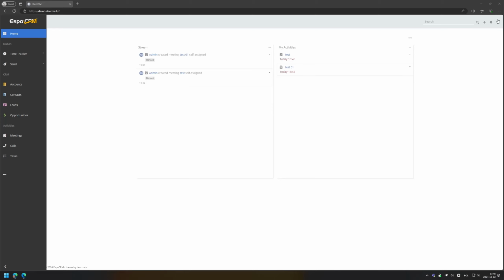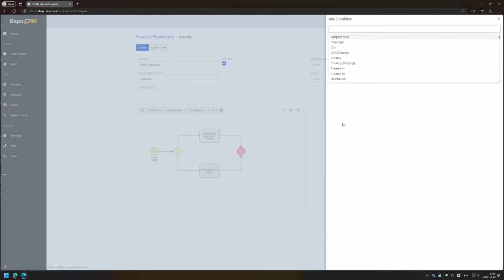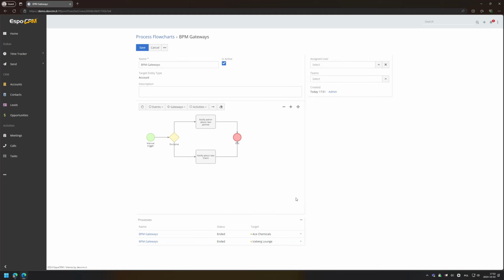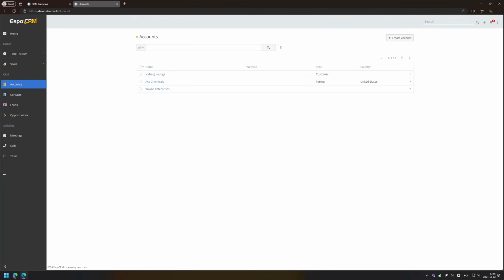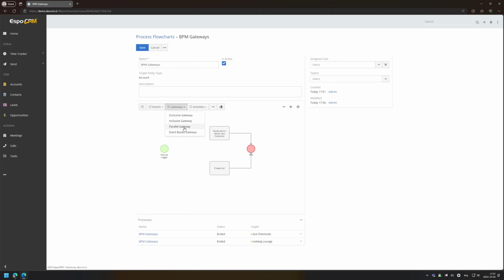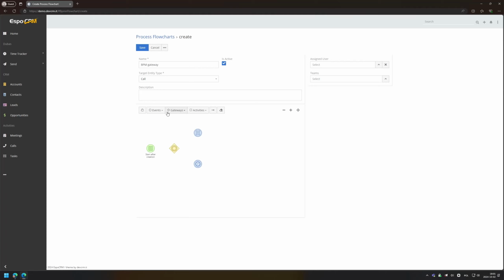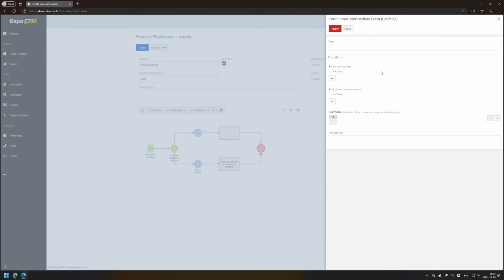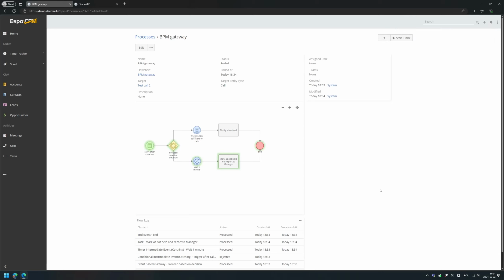How to use gateways in EspoCRM Flowcharts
In this tutorial we’ll walk you through:
- Intro
- How to use Exclusive Gateways
- How to use Inclusive Gateways
- How to use Parallel Gateways
- How to use Event Gateways

TIMESTAMPS
0:00 Intro
01:06 How to use Exclusive Gateways
04:47 How to use Inclusive Gateways
09:11 How to use Parallel Gateways
10:08 How to use Event Gateways

On this channel we publish various videos related to EspoCRM. Most of them are short tutorials to make it easier for users to use EspoCRM.

WHAT IS ESPOCRM?
EspoCRM is an open source application that will help you to manage relations with your customers.